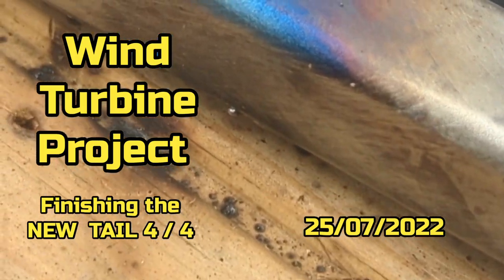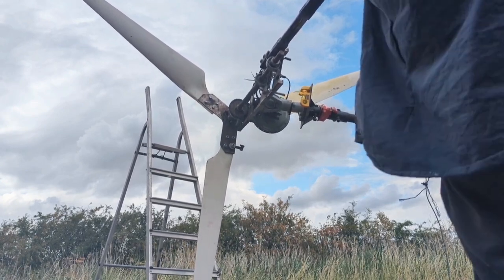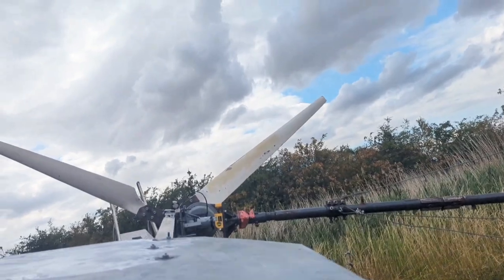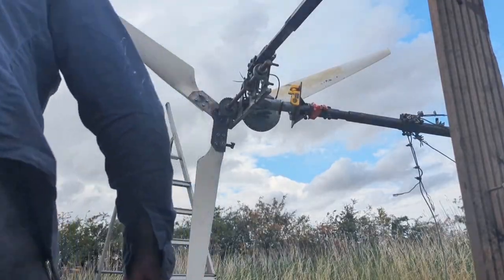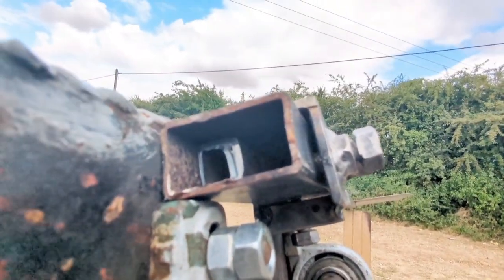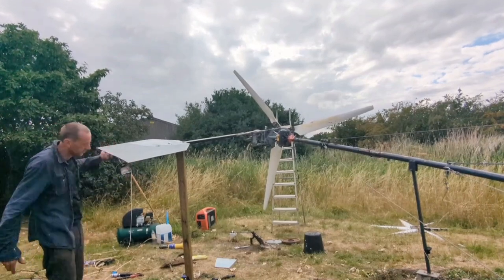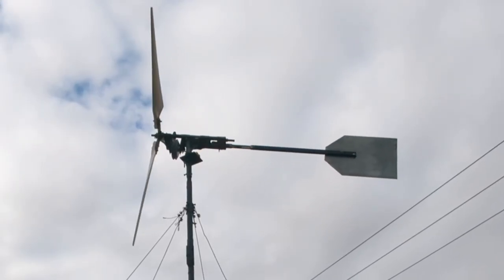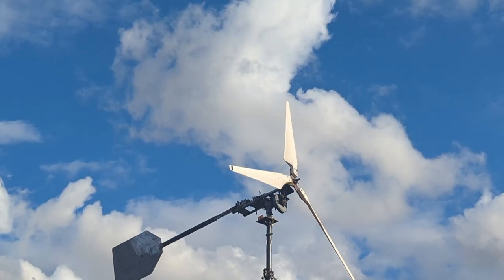Wind Generator Free Energy Project - finishing the Tail - 4 / 4 - 26 July 2022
finishing the tail and finally getting it on the tower.